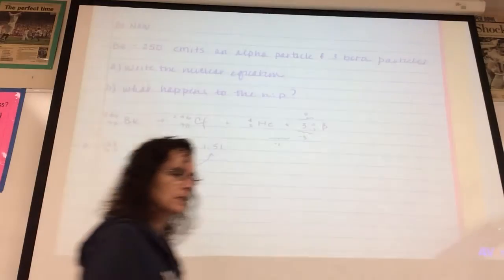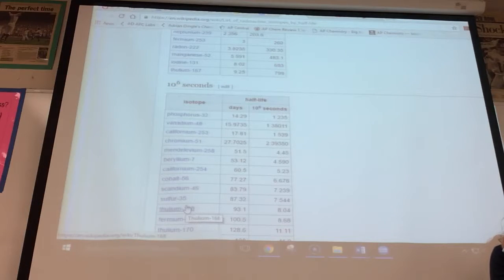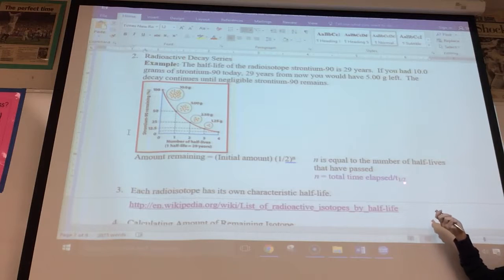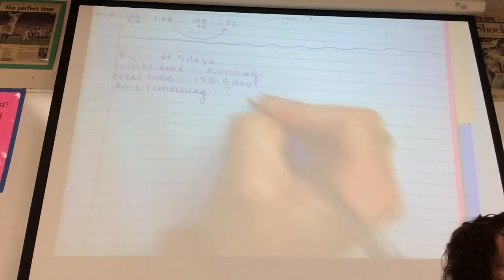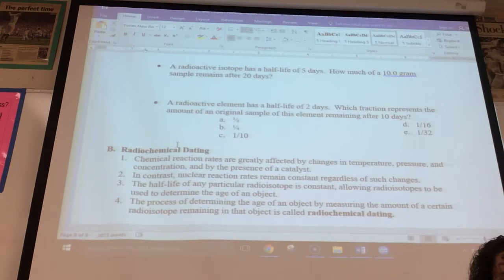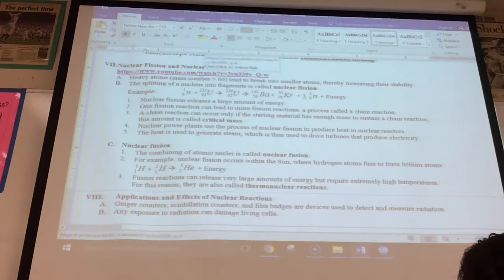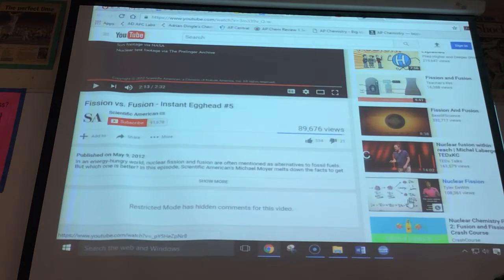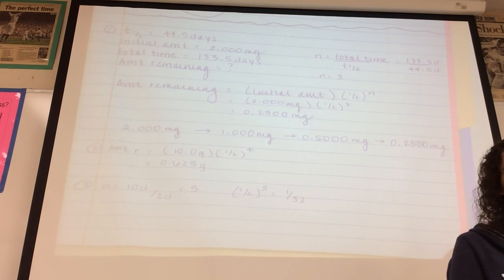Nuclear Chem 3